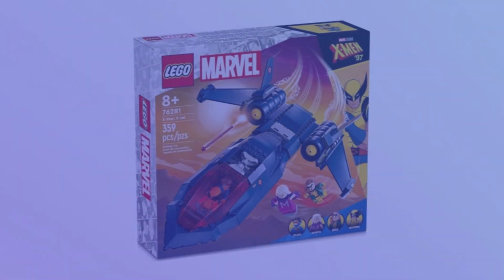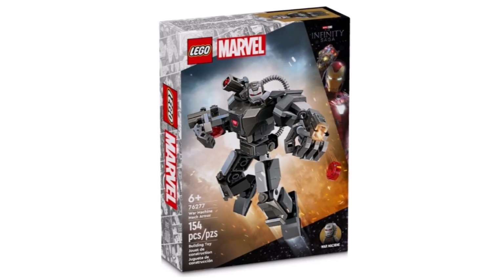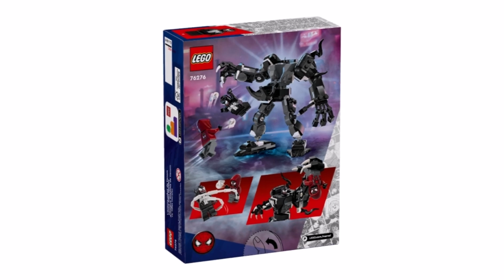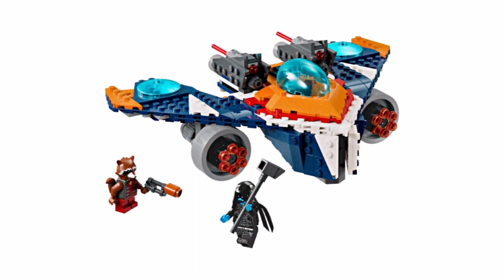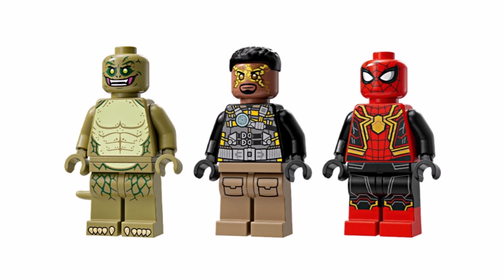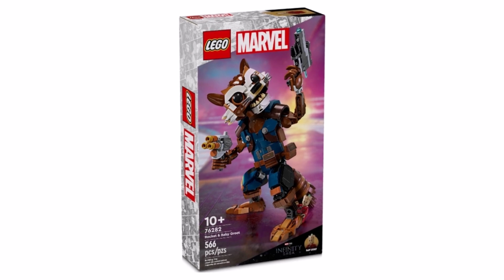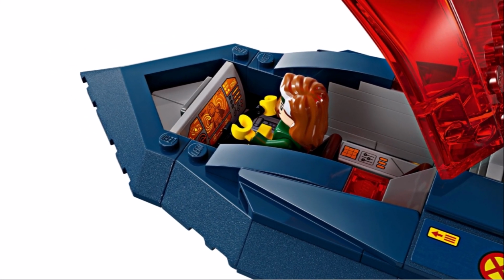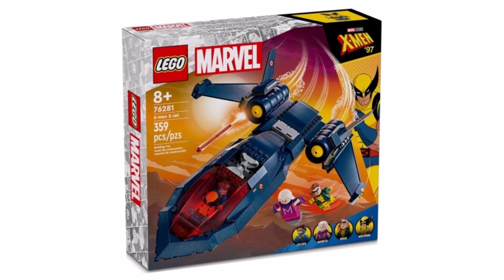NEW Lego Marvel 2024 Sets Revealed! (8 New Sets!)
The wait is over as we have images of some of the final Lego January 2024 sets being the new Lego Marvel 2024 sets! They feature a range of Marvel movie scenes in Lego form and also see the return of the Lego X-men and even another Lego Spiderman No Way Home set! You can check them all out below:

Lego Marvel 2024 sets:
Lego Marvel 76275 Motorcycle Chase: Spider-Man VS. Doc Ock
    • Includes 77 pieces
    • Minifigures: Spider-Man, Venom Doc Ock
    • US $9.99 - DE/FR €9.99 - UK £8.99
    • Release: JANUARY 1ST 2024

Lego Marvel 76276 Venom Mech Armor VS. Miles Morales
    • Includes 134 pieces
    • Minifigures: Venom, Miles Morales
    • US $14.99 - DE/FR €14.99 - UK £12.99

Lego Marvel 76277 War Machine Mech Armor
    • Includes 154 pieces
    • Minifigure: War Machine

Lego Marvel 76278 Rocket's Warbird VS. Ronan
    • Includes 290 pieces
    • Minifigures: Rocket Raccoon, Ronan The Accuser
    • US $37.99 - DE/FR €37.99 - UK £31.99

Lego Marvel 76279 Spider-Man Race Car & Venom Green Goblin
    • Includes 227 pieces
    • Minifigures: Spider-Man, Ghost-Spider, Venom Green Goblin
    • US $34.99 - DE/FR €29.99 - UK £24.99

Lego Marvel 76280 Spider-Man VS Sandman: Final Battle
    • Includes 347 pieces
    • Minifigures: Spider-Man, Electro, Lizard, Buildable Sandman

Lego Marvel 76281 X-Men X-Jet
    • Includes 359 pieces
    • Minifigures: Wolverine, Cyclops, Rogue, Magneto
    • US $84.99 - DE/FR €84.99 - UK £74.99

Lego Marvel 76282 Rocket & Baby Groot
    • Includes 566 pieces
    • Minifigure: Baby Groot
    • US $59.99 - DE/FR €59.99 - UK £54.99

Which of these brand new Lego 2024 sets are you most looking forward to or have you heard other Lego 2024 leaks or other Lego 2024 sets that you might be interested in as we've heard a lot of Lego 2024 set leaks recently!

Are you looking forward to the Lego Star Wars 2024 sets, Lego City 2024 sets, Lego Ninjago 2024 sets, Lego Dreamzzz 2024 sets, Lego Creator 2024 sets, Lego Icons 2024 sets, Lego Friends 2024 sets, Lego Technic 2024 sets, Lego Minifigures 2024 sets, Lego Speed Champions 2024 sets, Lego Harry Potter 2024 sets, Lego Minecraft 2024 sets, Lego Sonic 2024 sets, Lego Mario 2024 sets, Lego Animal Crossing 2024 sets, Lego Jurassic World 2024 sets, Lego Art 2024 sets, Lego Brickheadz 2024 sets and so much more new Lego 2024 sets!

We had recently the reveal of over 150 brand new Lego 2024 sets after months of Lego 2024 leaks and Lego 2024 rumours and even the release of Lego 10326 Natural History Museum as the Lego 2024 Modular Building and Lego 10327 Dune Ornithopter and even new Lego flowers sets that Lego 10329 Tiny Plants launched in December!  The Lego Icons 10331 Kingfisher is also coming soon! All that and much more!